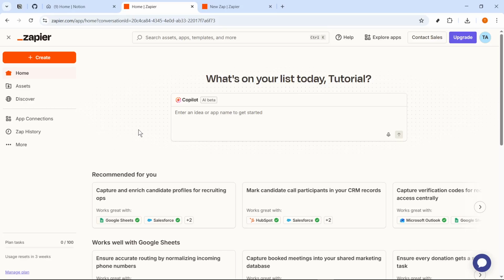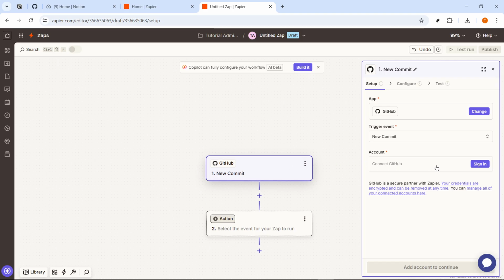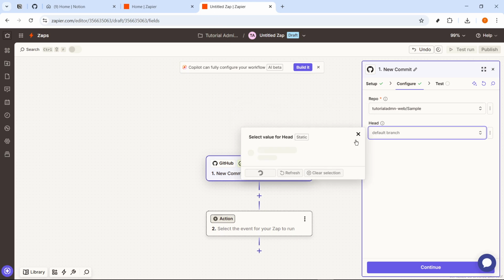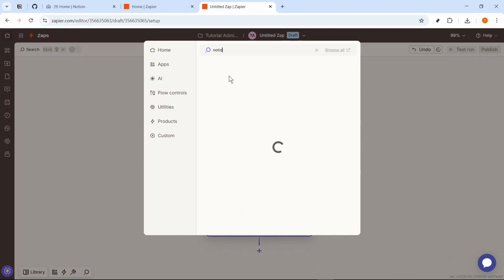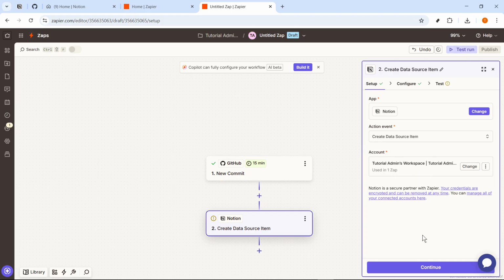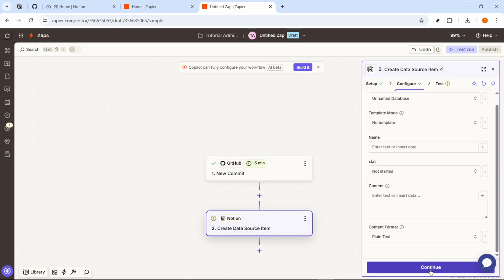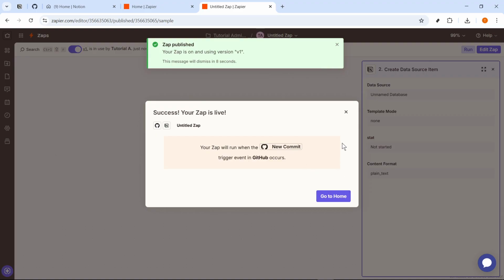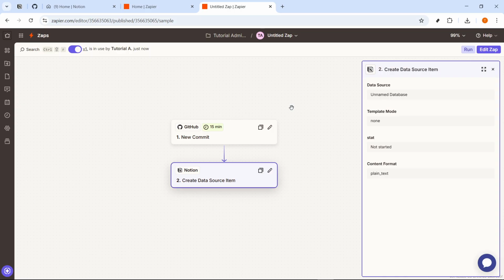How to Sync a GitHub Repository With Notion Automatically (2026 Repo Sync)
This is the only Notion guide on syncing a GitHub repository automatically that you need. You’ll walk away knowing how to use Zapier to send GitHub repository or commit activity straight into a Notion database.

1. You’ll learn how to create a Zap that connects GitHub as the trigger and Notion as the action.
2. You’ll learn how to choose the right GitHub trigger, including New Commit or New Repository, and select the correct repository and branch.
3. You’ll learn how to connect your GitHub and Notion accounts in Zapier and map commit details into Notion database properties.
4. You’ll learn how to test the workflow, fix common setup issues, and publish the Zap so the sync runs automatically.

Perfect for: Notion beginners, developers, project managers, no-code users

Notion GitHub sync, sync GitHub repository with Notion automatically, Zapier GitHub to Notion, how to add GitHub commits to Notion, Notion database automation, GitHub commit tracker in Notion, automate repo updates to Notion, no-code workflow with Notion, GitHub to Notion tutorial 2026, Notion productivity automation